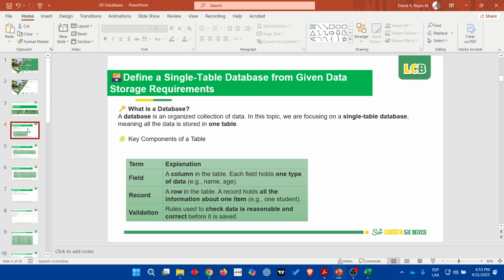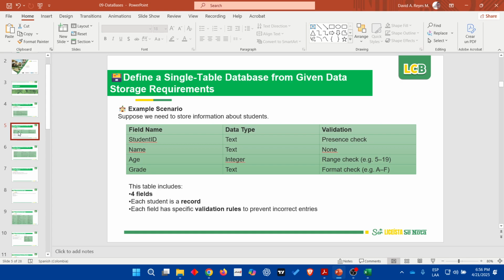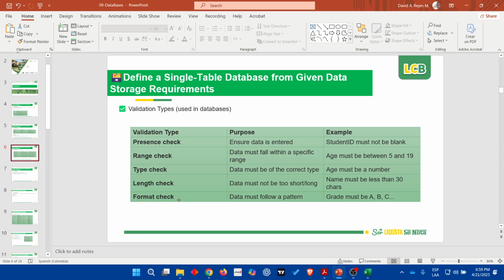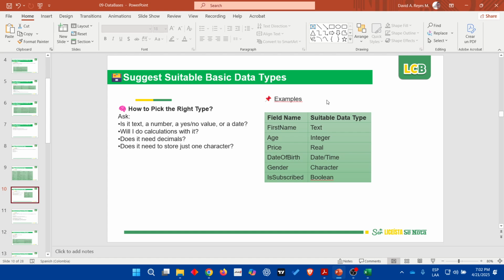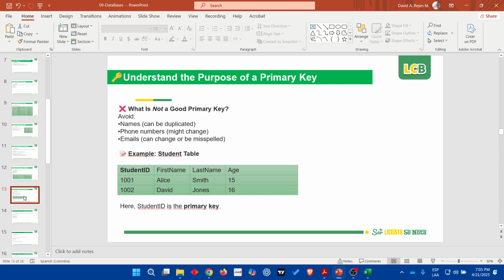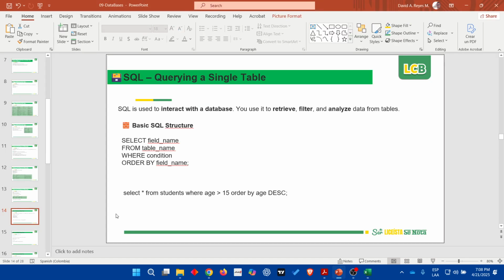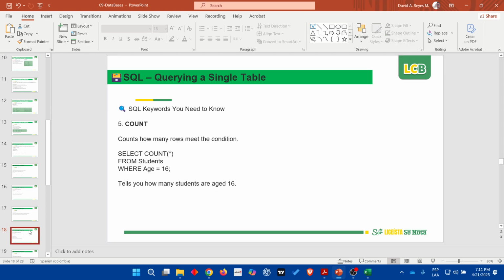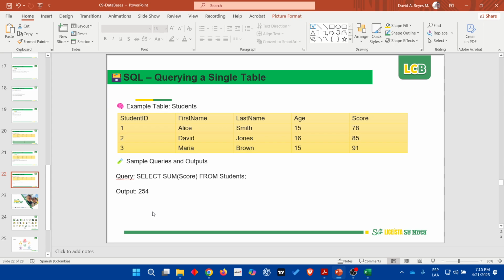IGCSE - 0478 - Chapter 9 - DataBases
Here you will find information about:
1 Define a single-table database from given data storage requirements
2 Suggest suitable basic data types
3 Understand the purpose of a primary key and identify a suitable primary key for a given database table
4 Read, understand and complete structured query language (SQL) scripts to query data stored in a single database table